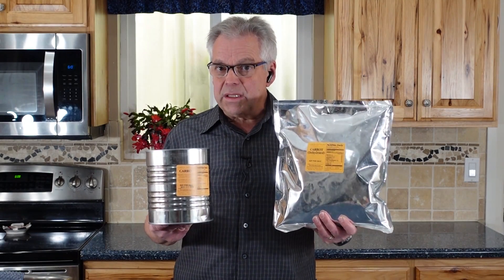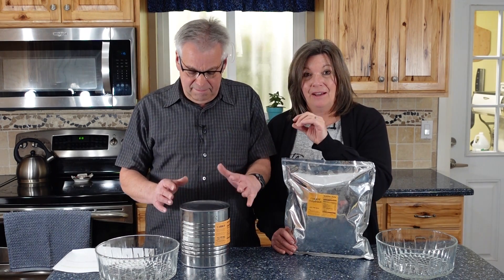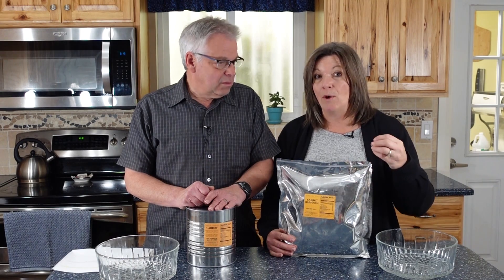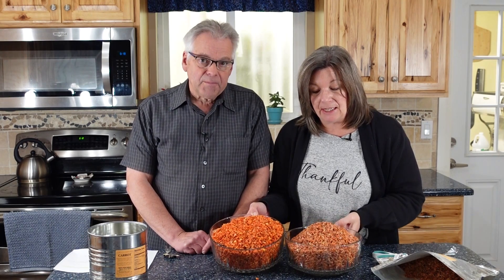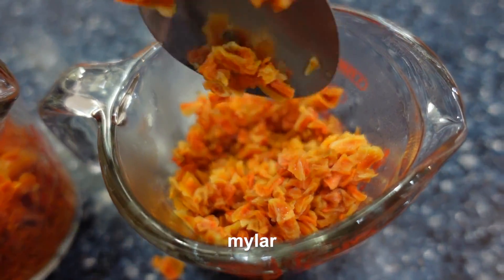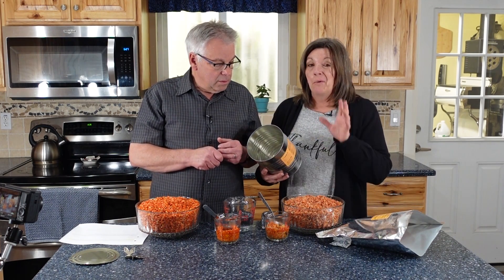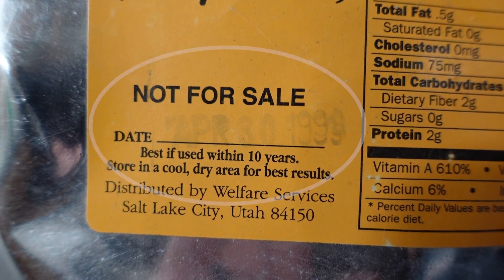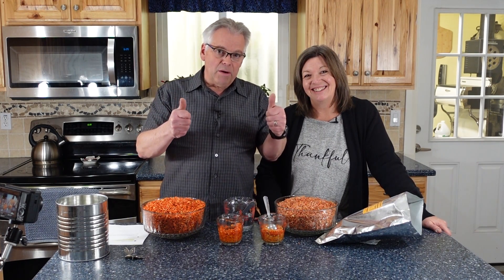Food Storage: Does a Mylar Bag or Number 10 Can Provide the Longest Shelf Life for Dry Goods?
Do Mylar bags have the same long shelf life provided by number 10 cans? This is a great question posed by James, one of our viewers. I just happened to have a Mylar bag and a number 10 can of dehydrated carrots that were packaged in 1999.

In this video, we open the dehydrated carrots and compare the results.

An inexpensive place to purchase basic dry goods in #10 cans ready for storage is at a Home Storage Center operated by The Church of Jesus Christ of Latter-day Saints

A wide variety of dry goods packaged in #10 cans may be purchased from Augason Farms

***PackFreshUSA is my favorite supplier of quality oxygen absorbers.

Learn more about storing dry goods long-term at TheProvidentPrepper.org

Packaging Dry Foods in Glass Jars for Long Term Food Storage

How to Safely Use Oxygen Absorbers to Extend the Shelf Life of Long-Term Food Storage

3 Months' Supply of Food: Amazing Peace of Mind

8 Food Storage Enemies and How to Slay Them